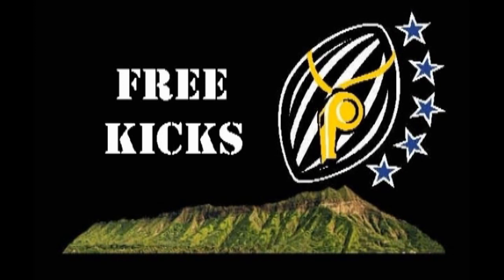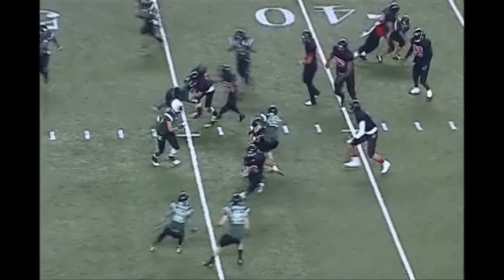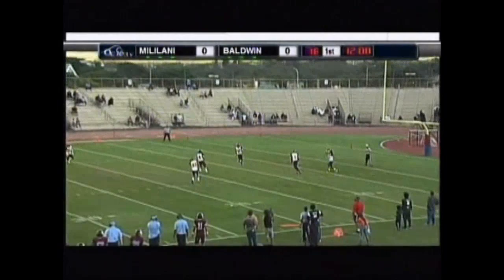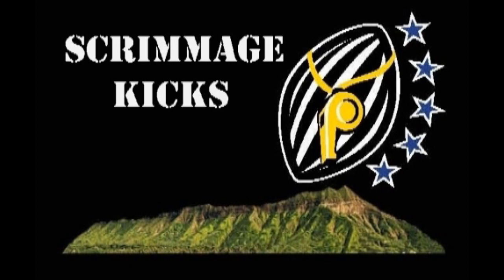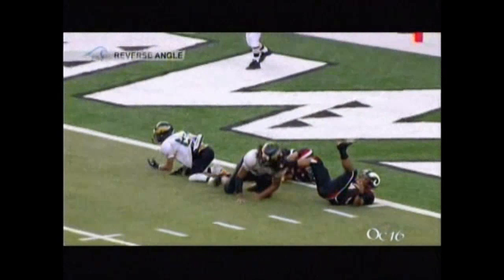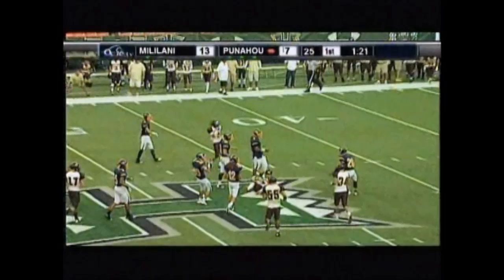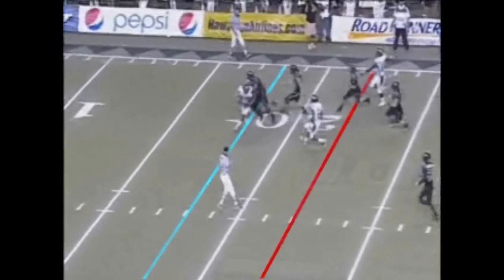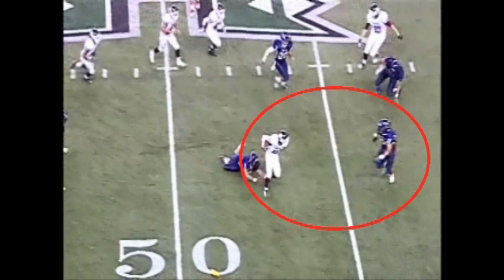2013 Aloha Clinic - Kick Plays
High school football official discussion and referee training video.